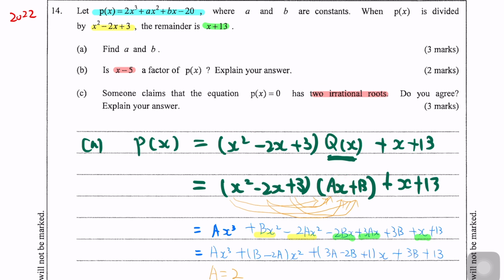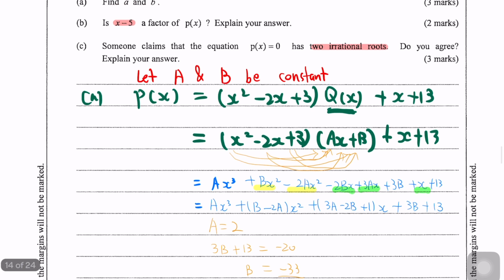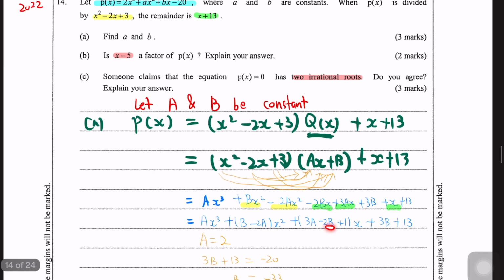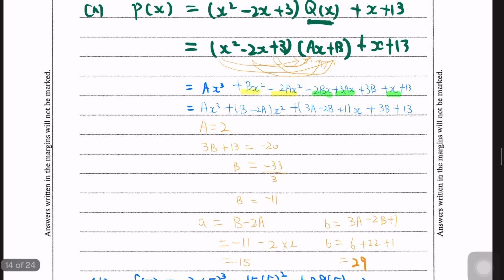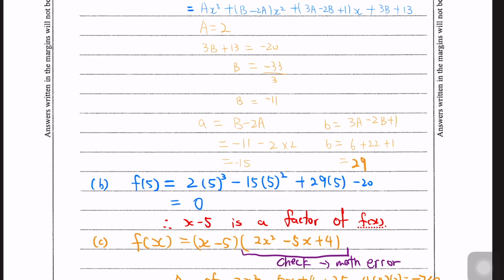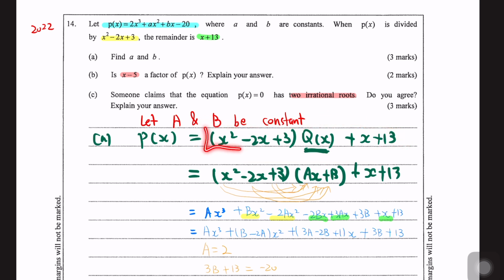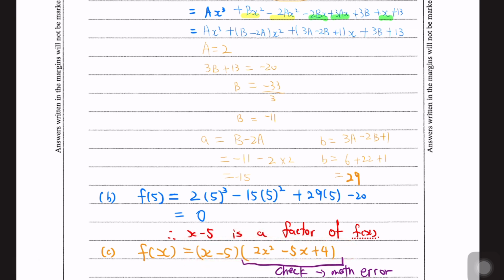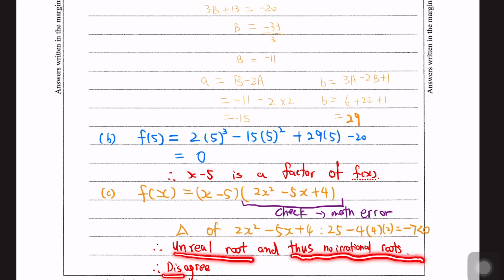HKDSE Maths Polynomial Emergency course 2 pp2022 Eng